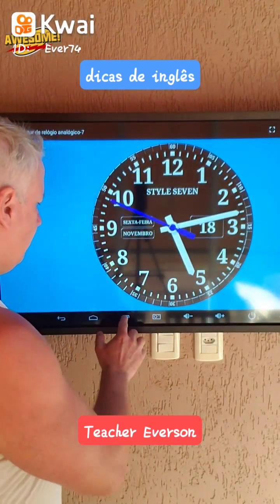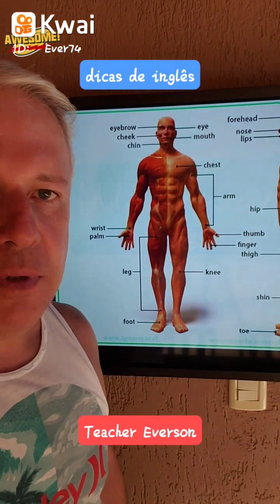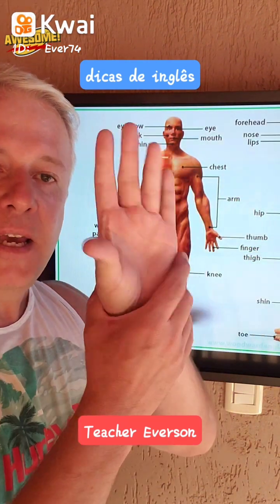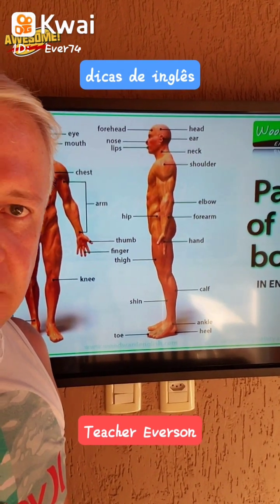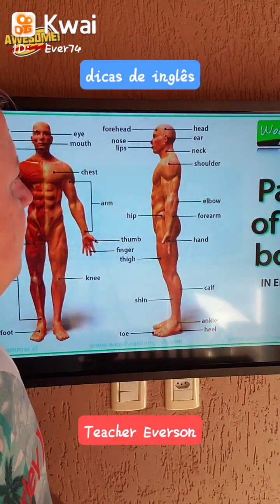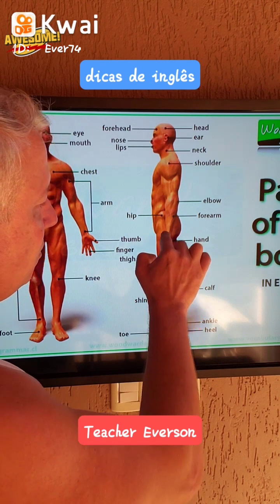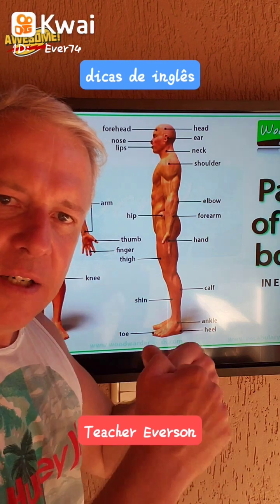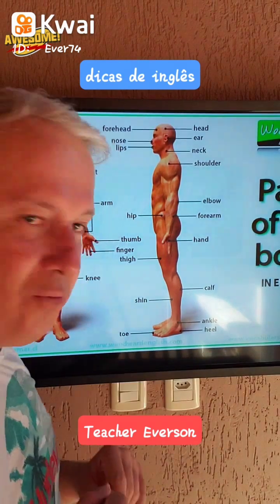PARTS OF THE BODY